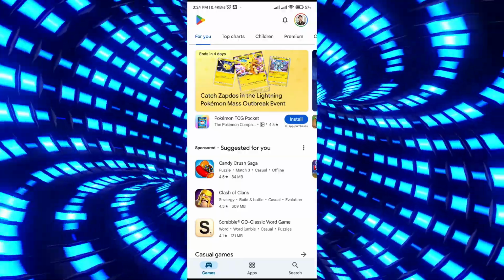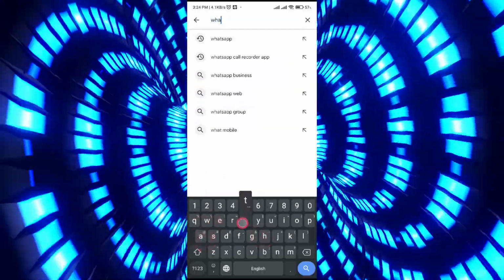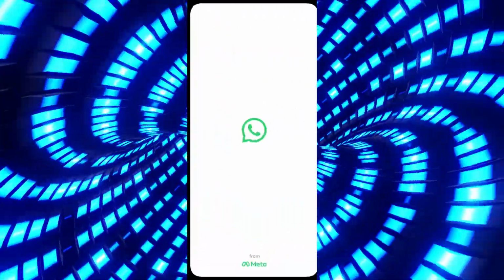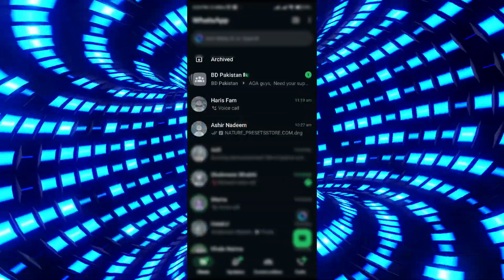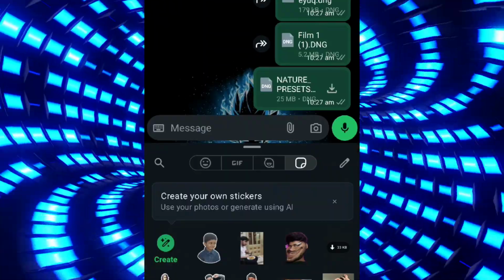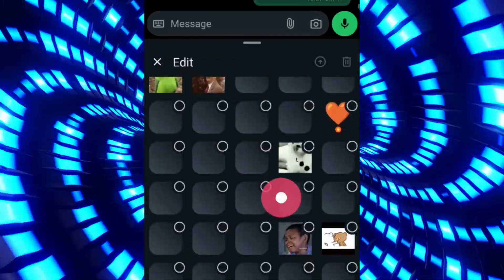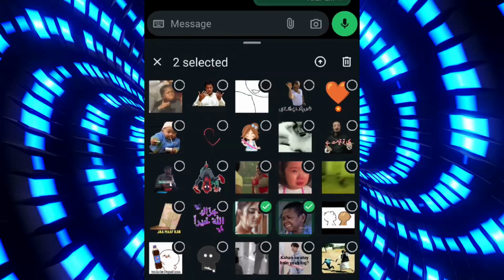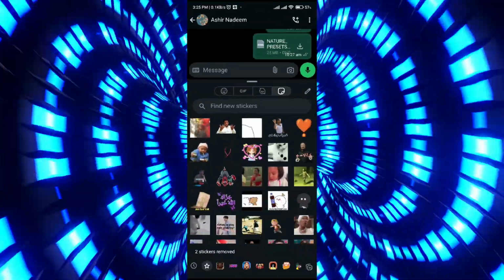How To Delete Message Stickers 2025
In this video I will show you how to delete message stickers 2025